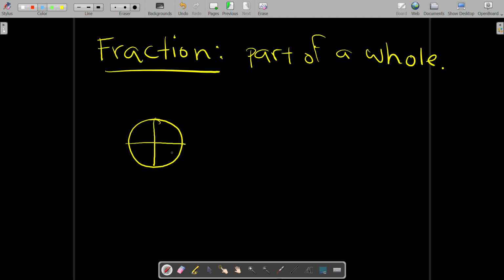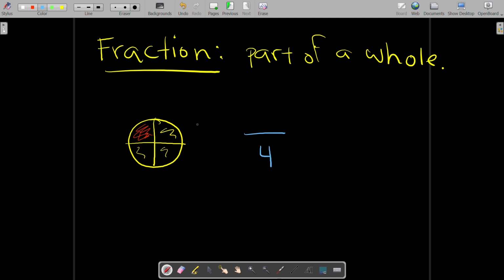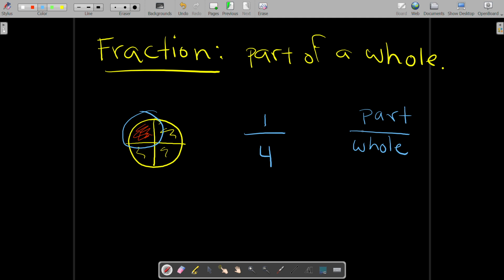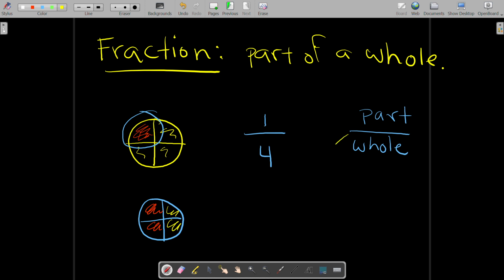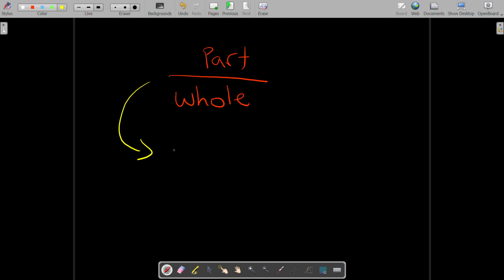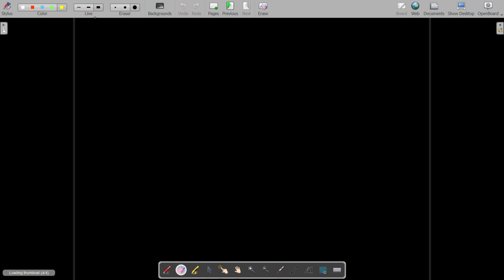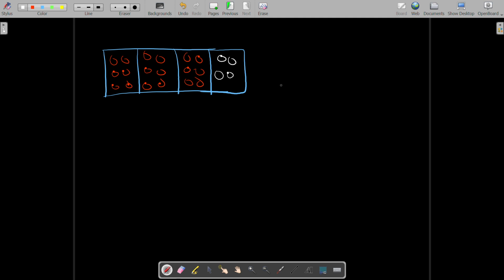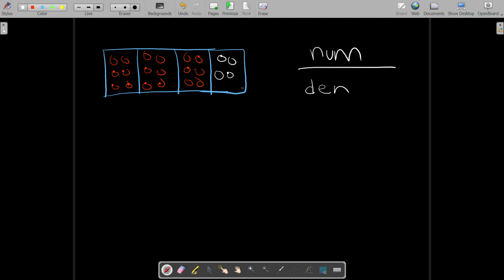Intro To Fractions | Learn It Right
In this video, you will learn the basics of fractions and what fractions are. You will learn how to write fractions and understand what is a fraction. :)